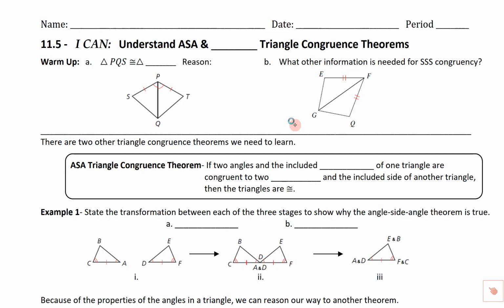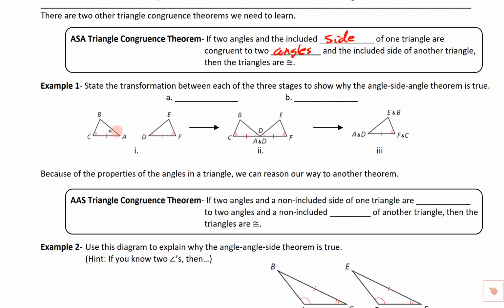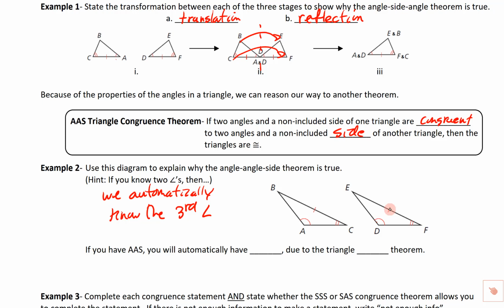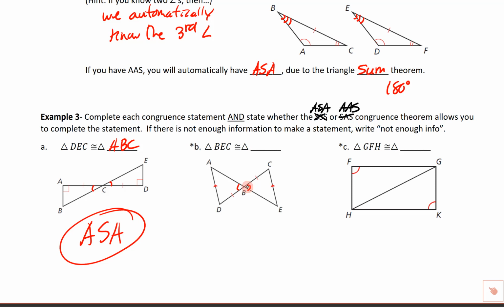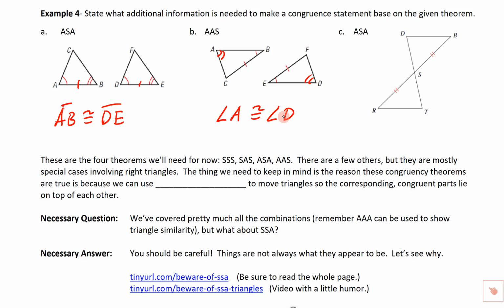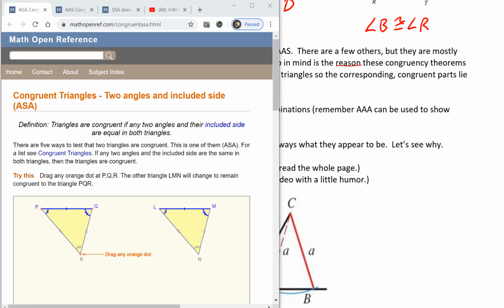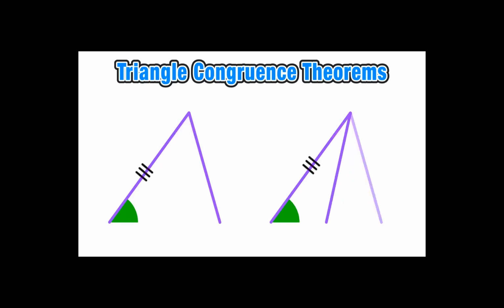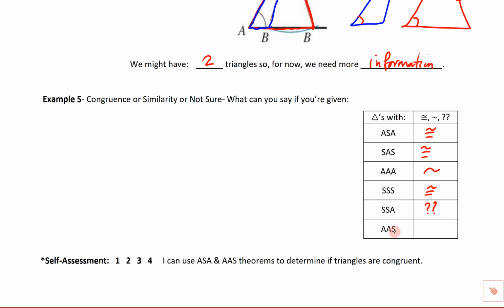11.5 ASA & AAS Triangle Congruence